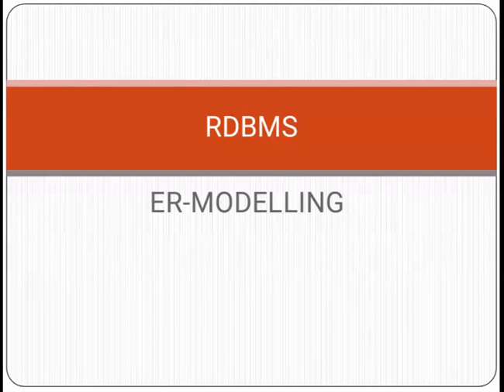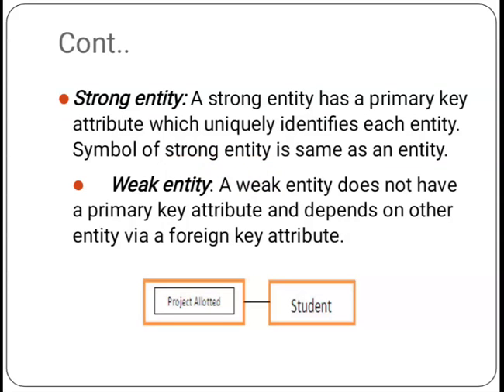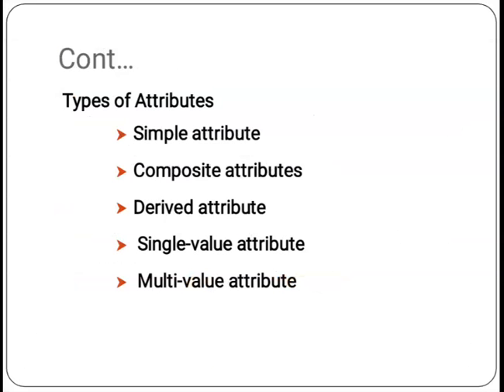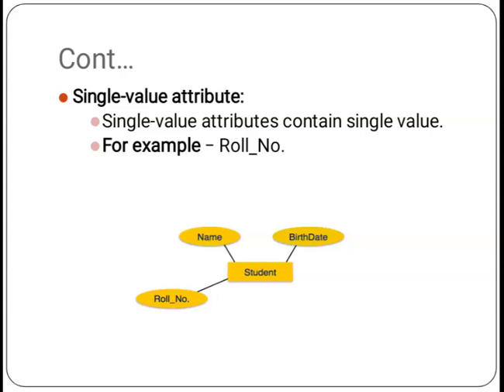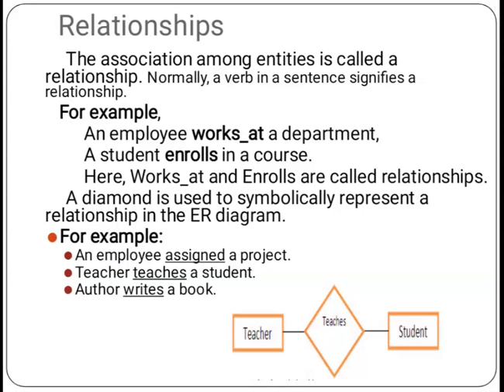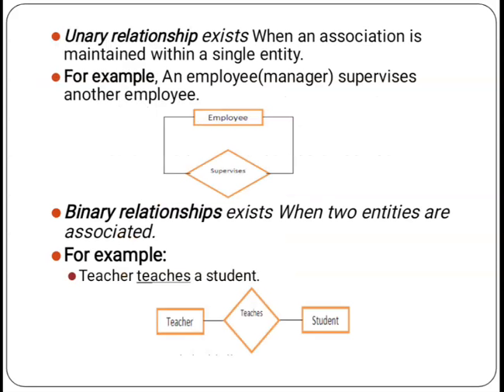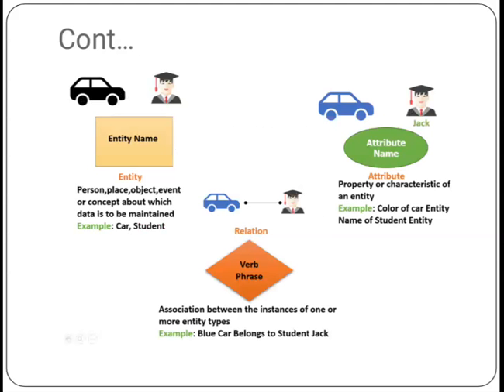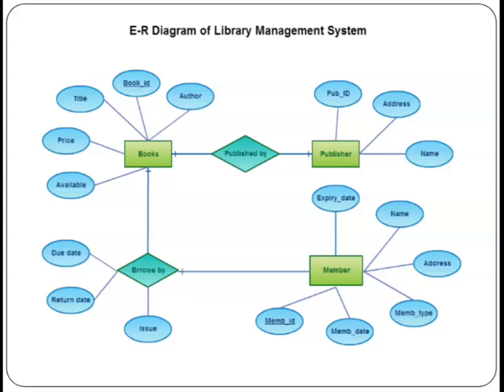ER Modelling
Entity Relationship Model in database